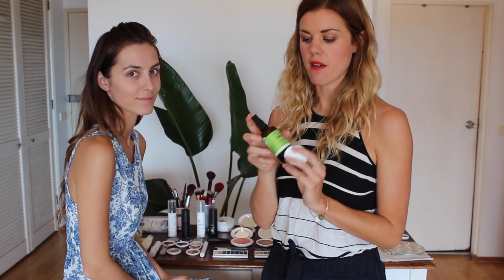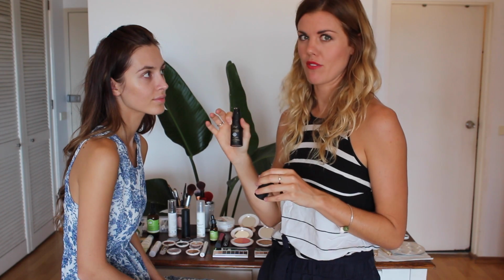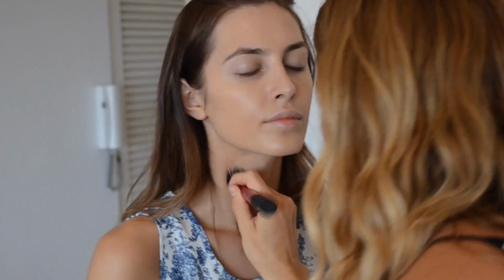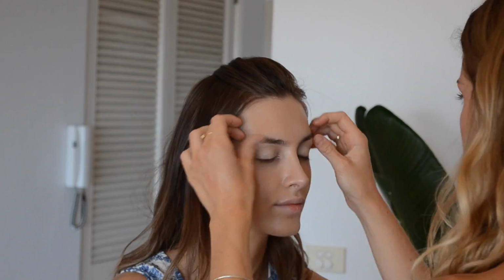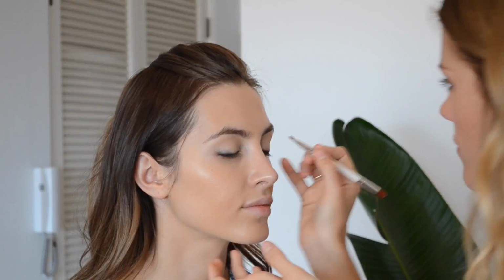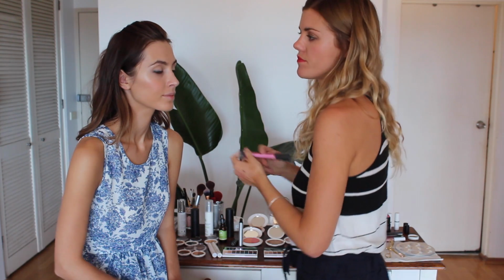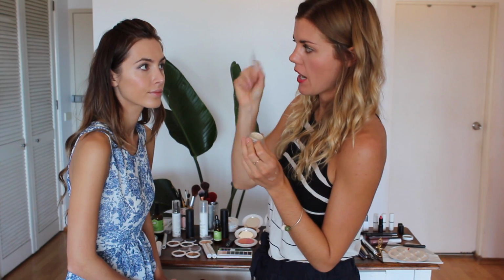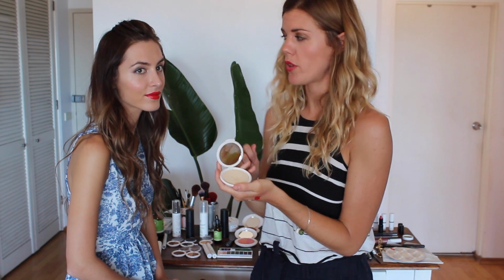HOW TO: Day to Night Makeup with Emmily Banks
Eco makeup artist, Emmily Banks, from Depths of Beauty shows us how to create an everyday day to night look using only natural and organic products!

Creative Chamomile Eye Duo From Beginning to End by Ere Perez

Plus, you can.

'herfashionbox'